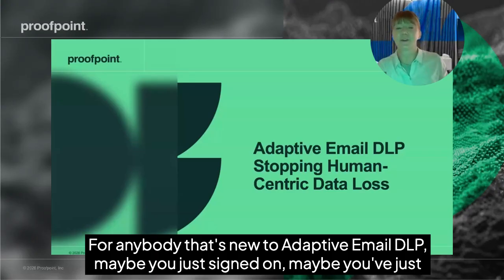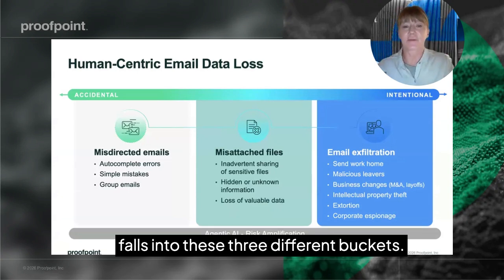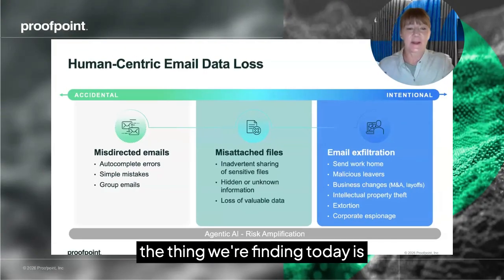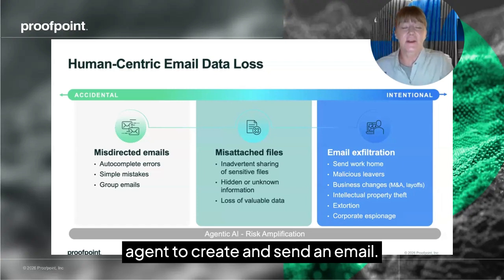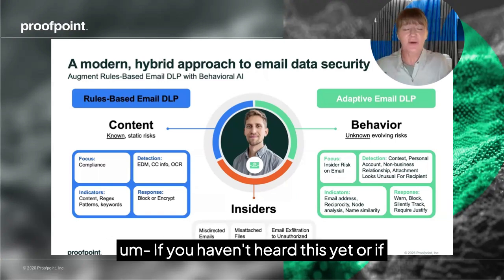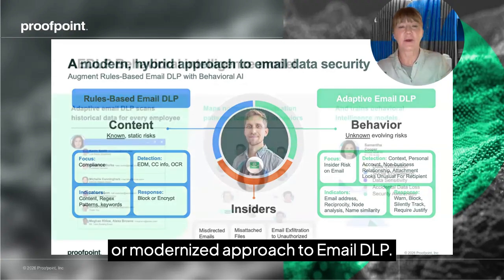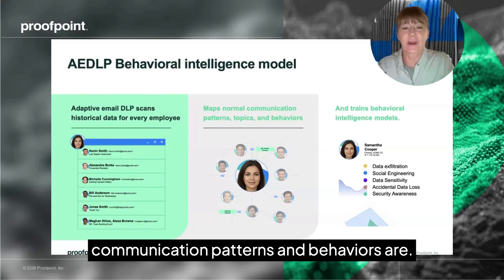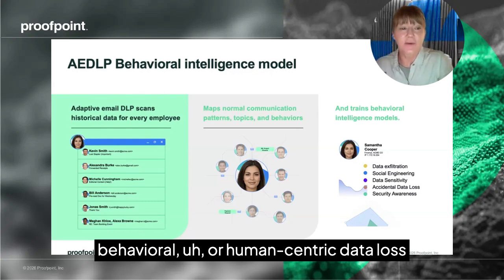What Is Adaptive Email DLP? | Lesson 1: Adaptive Email DLP Learning Series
👋 Welcome to the Adaptive Email DLP Learning Series!
New to Adaptive Email DLP? Start here.

In this lesson, you'll learn:
• What Adaptive Email DLP is
• The human-centric risks it helps prevent
• How behavioral AI complements rules-based DLP
• How Adaptive ML identifies anomalous behavior

Presented by the Proofpoint Customer Success team.